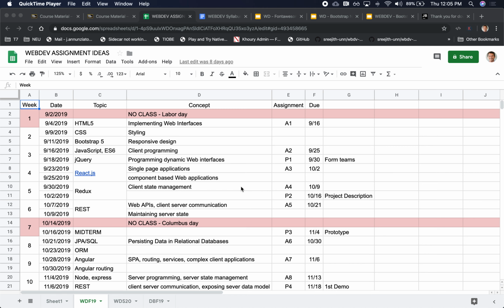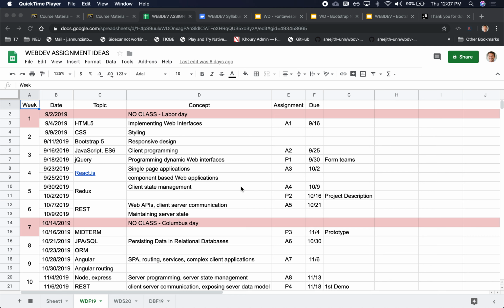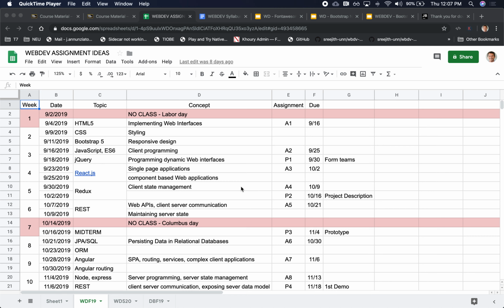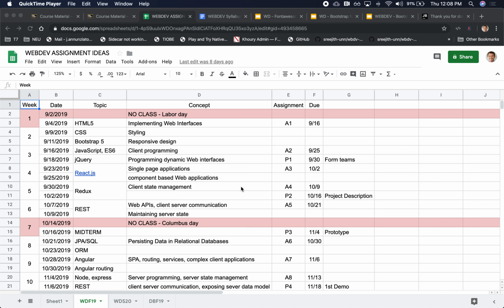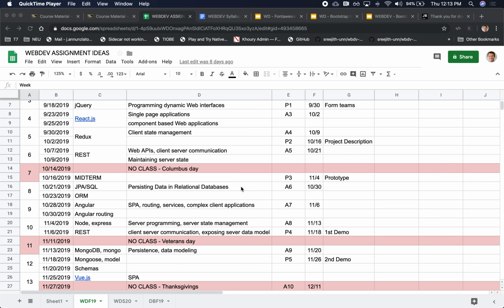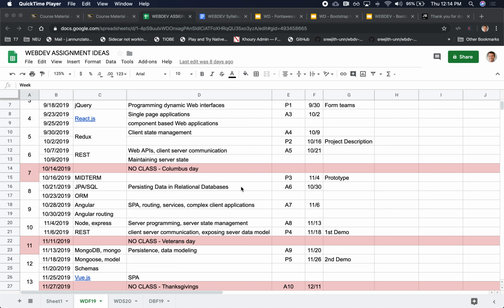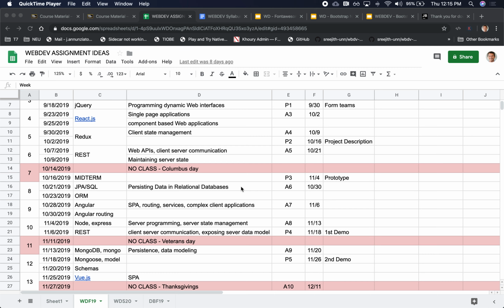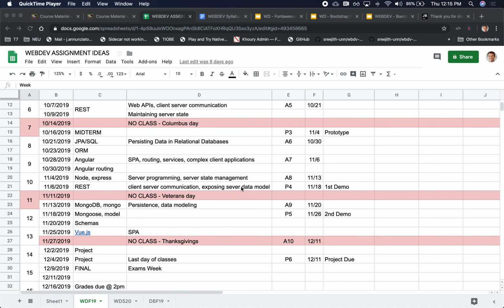Web Development Week 1 Agenda